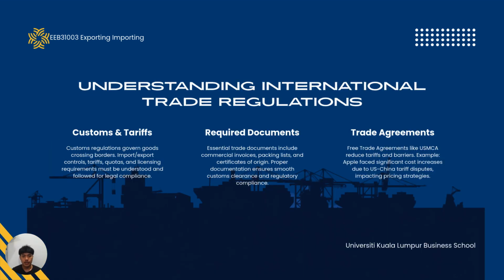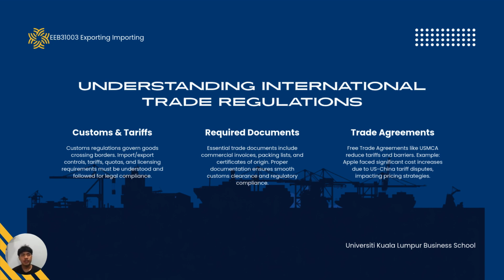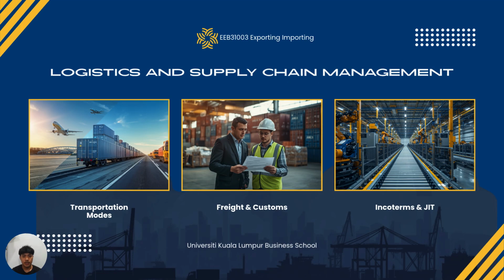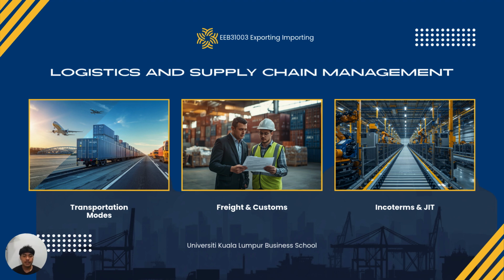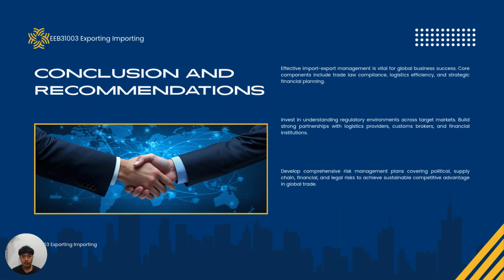The Role of Effective Import-Export Management in Global Trade - EEB31003 Export And Import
Assignment Task 1